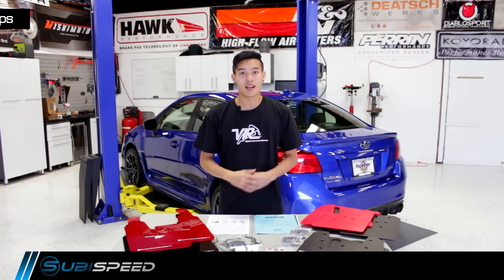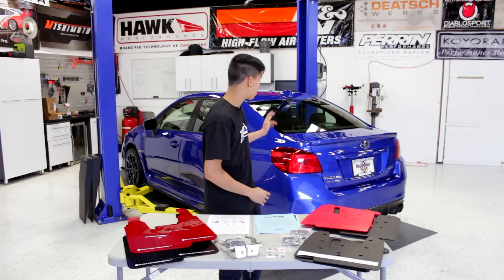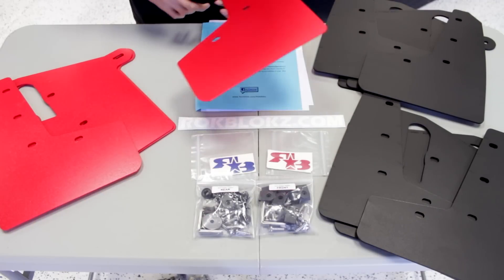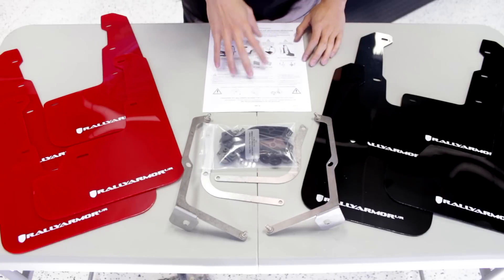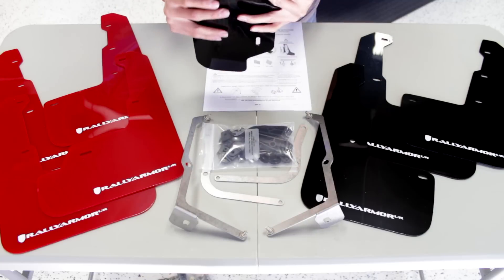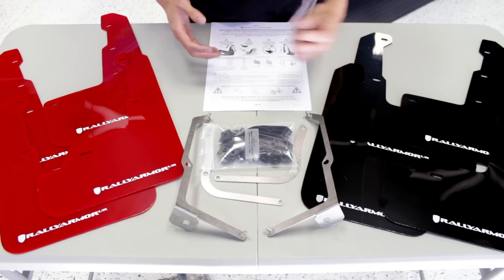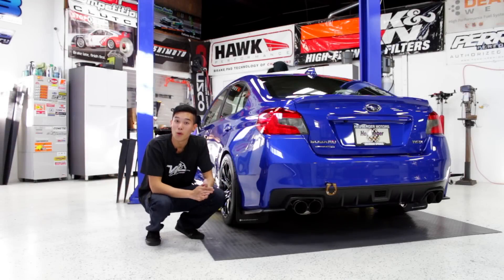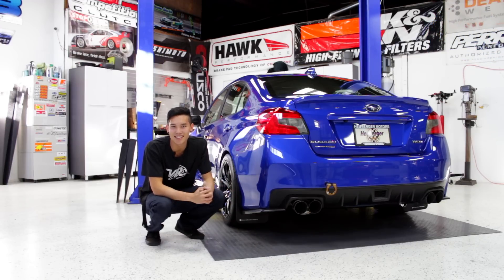Subispeed - 2015 WRX & STI Mudflap Comparison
Winter is coming so we go through the different mudflap options for your 2015 WRX & STI so you protect that soft Subaru paint from the dirt, grim, rocks, snow and everything else your tires fling at it!